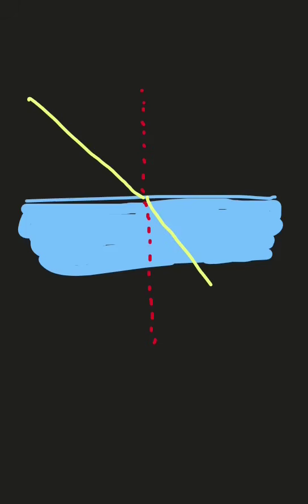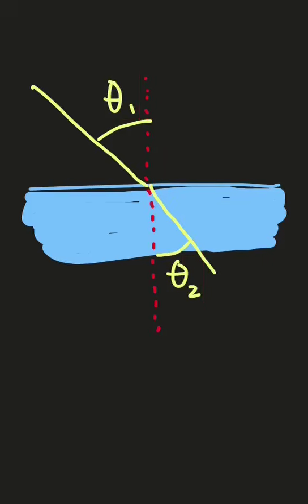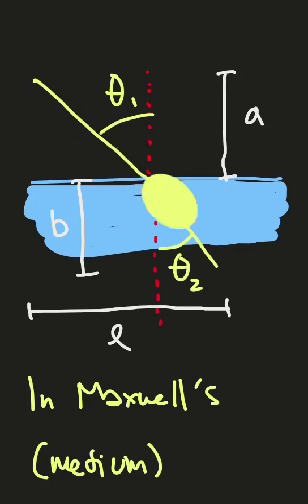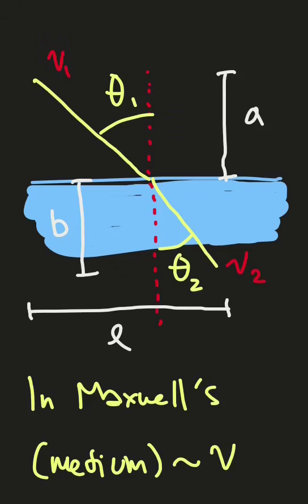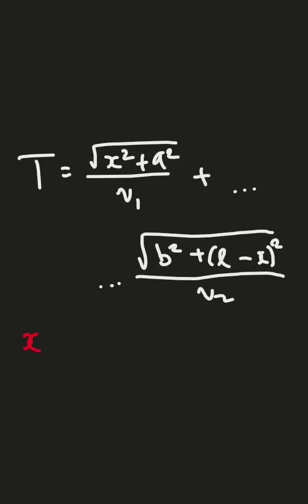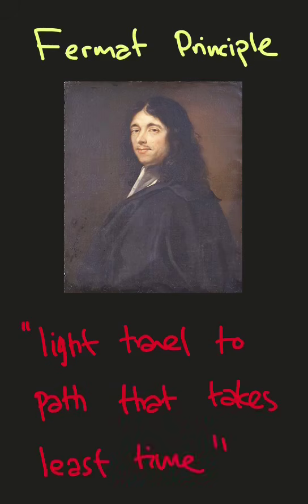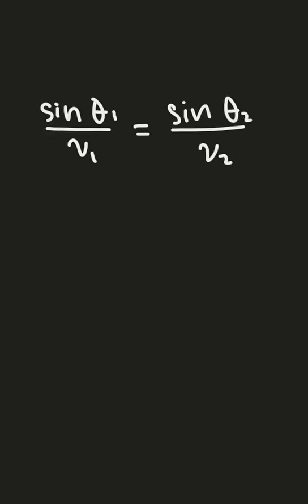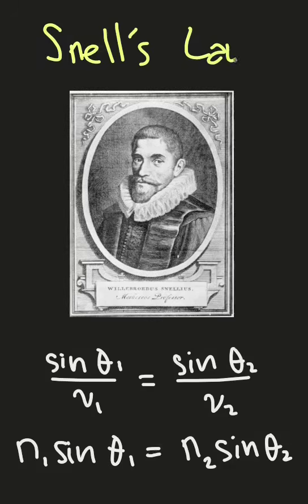SNELL'S LAW OF REFRACTION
PLEREET.